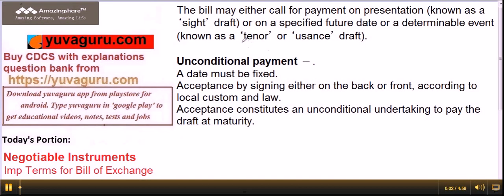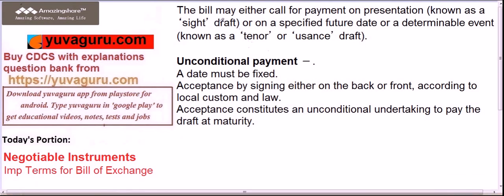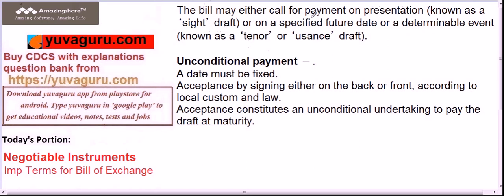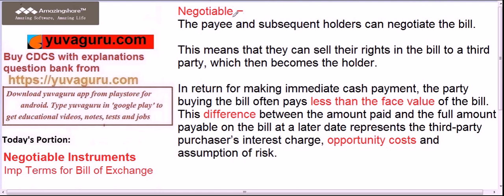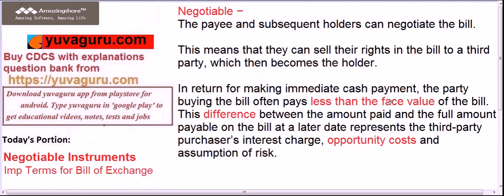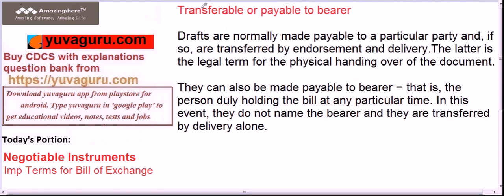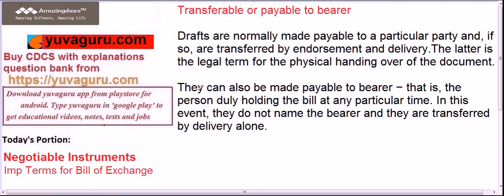CDCS video tutorials Bill of Exchange by Vishal Mantri +91 9960560404